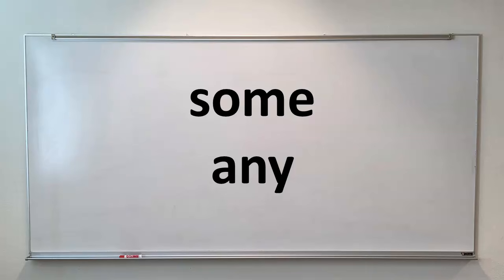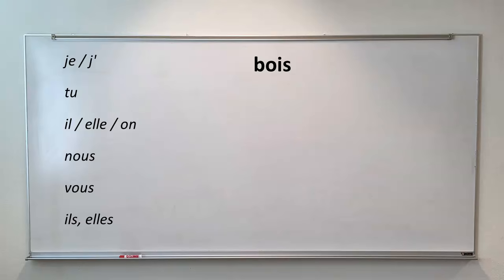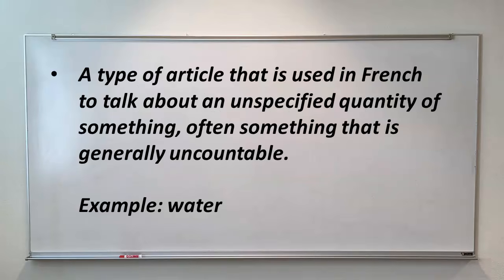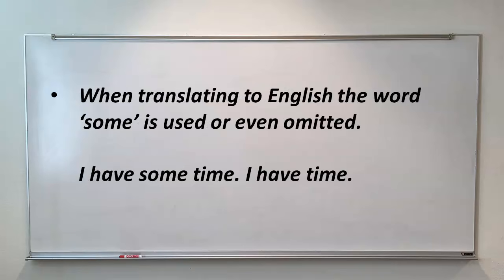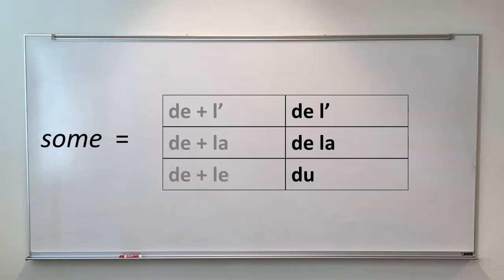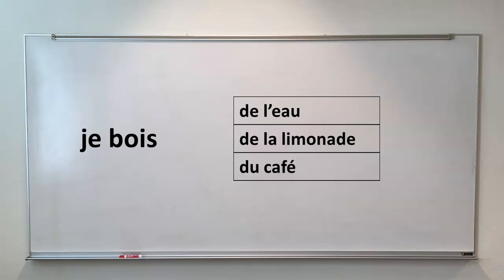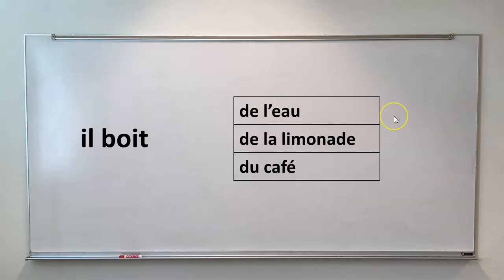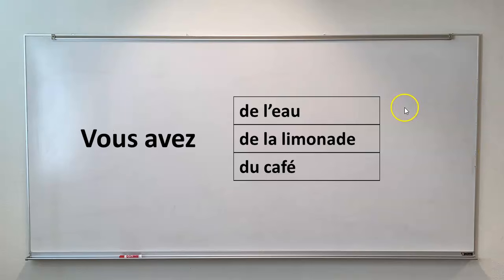157 Easily Learn French, PARTITIVE article, BOIRE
Learn how to use the PARTITIVE article and BOIRE in the present tense in French.

Grammar: conjugation of PRENDRE in French in the present tense,